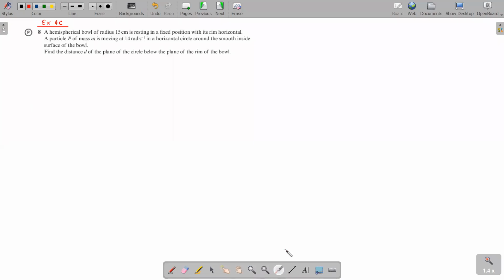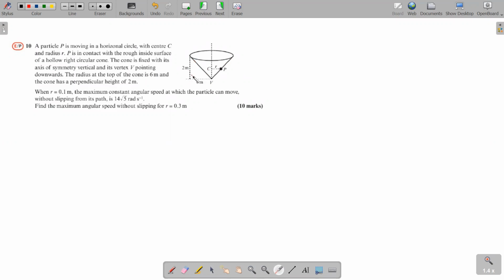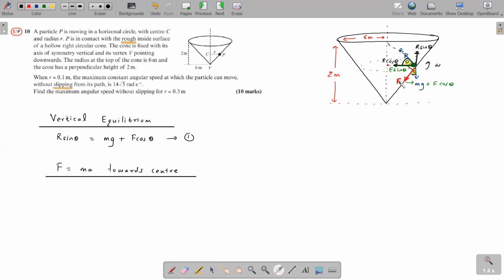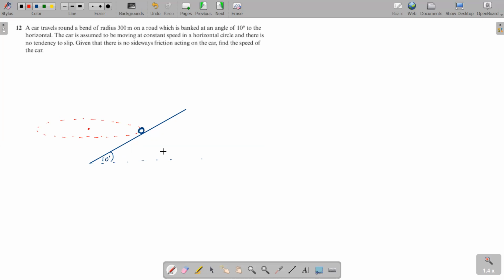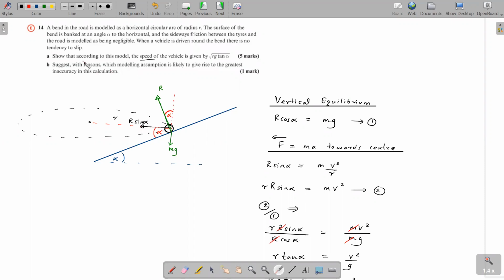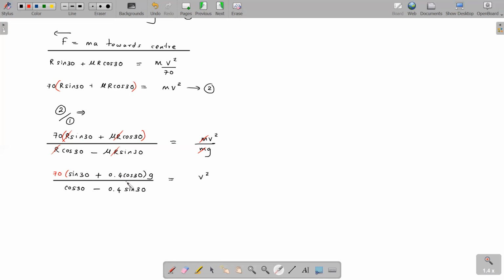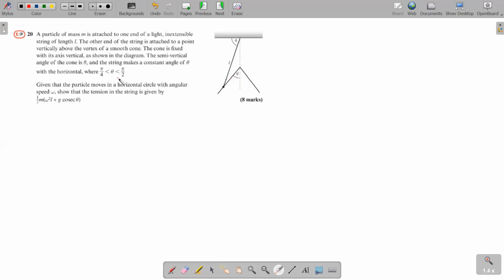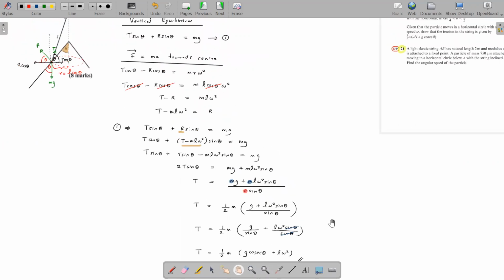M3 - CH4 - Circular Motion - Ex 4C Part 2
Three dimensional problems with objects moving in horizontal circles